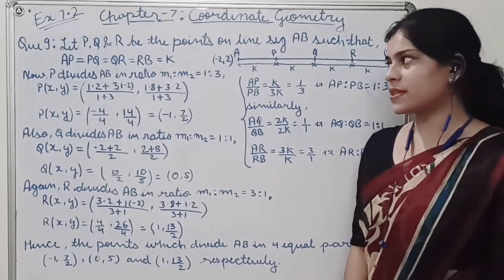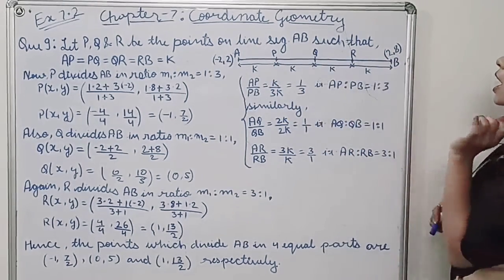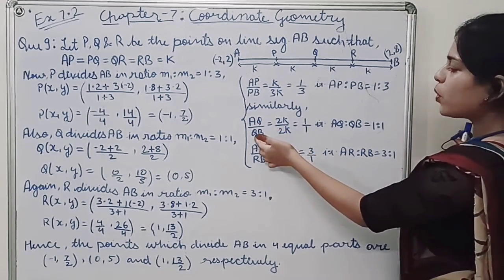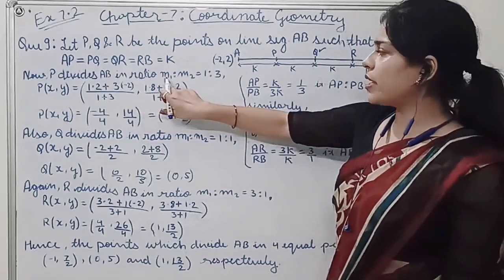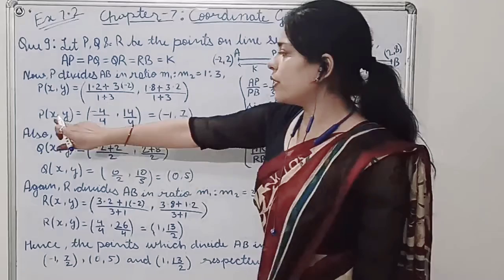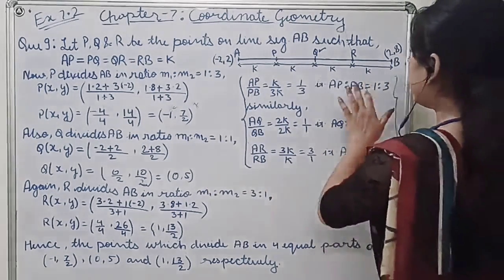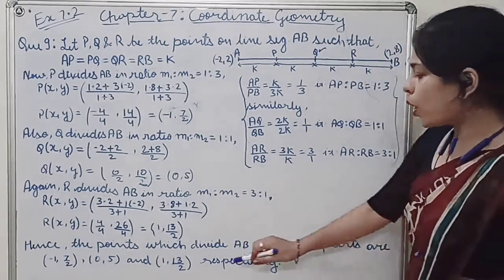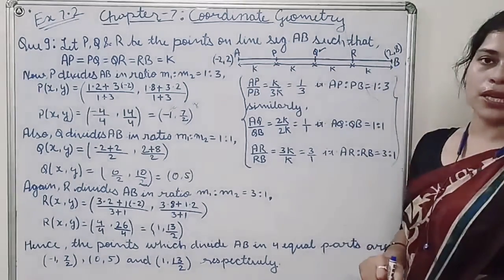Class 10 | Mathematics | chapter 7 | Exercise 7.2 | que no 9